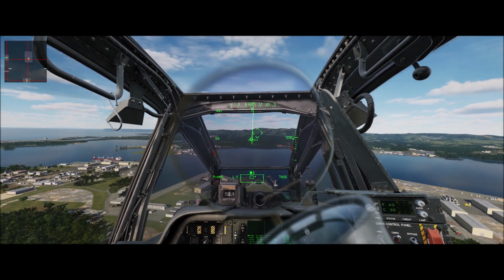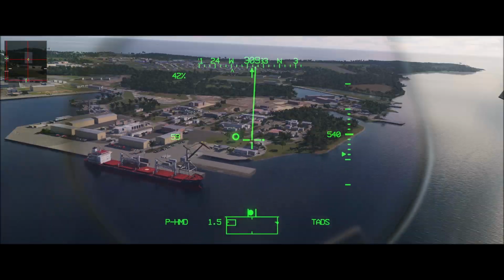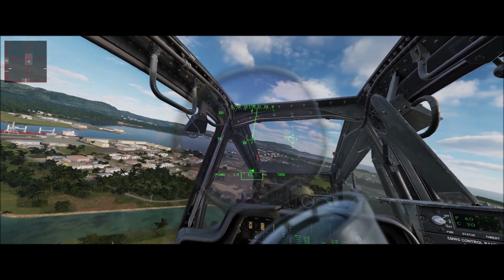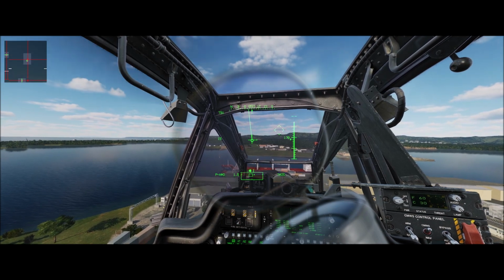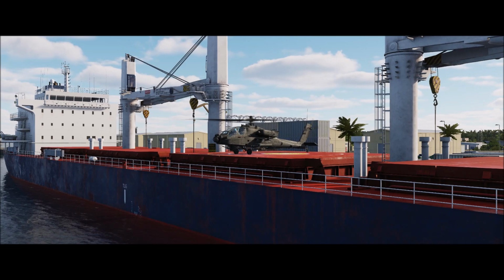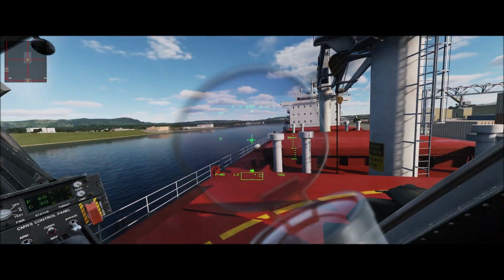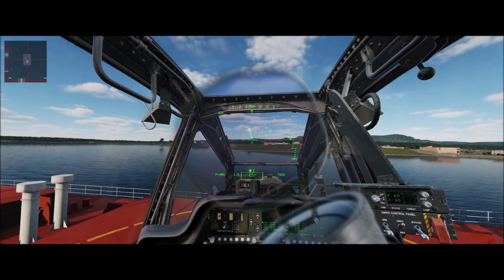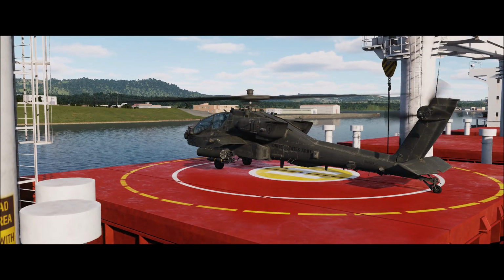DCS World | AH-64D | Pinnacle Landings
In this video we combine a few thing we learned and add a little information on a pinnacle landing.

This is not meant as flight instruction, but rather for flight simulation and entertainment purposes.